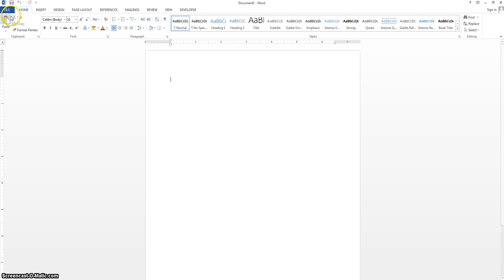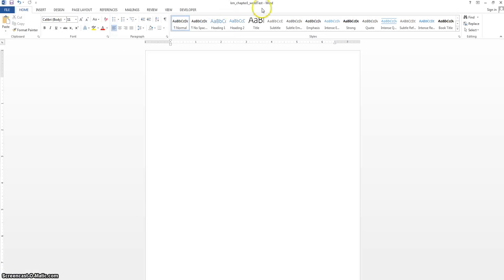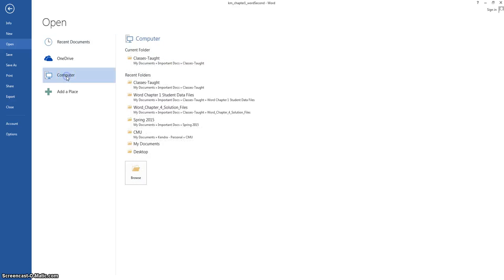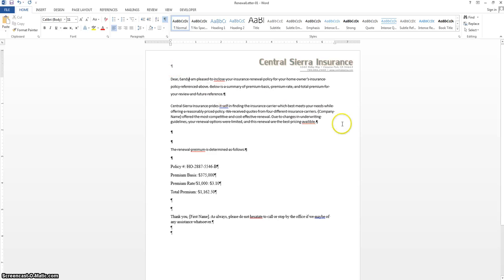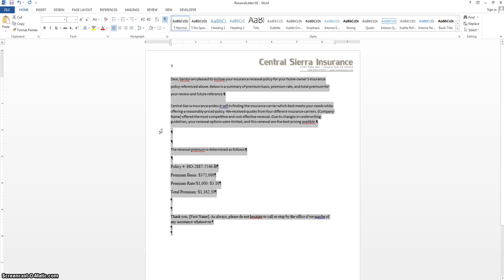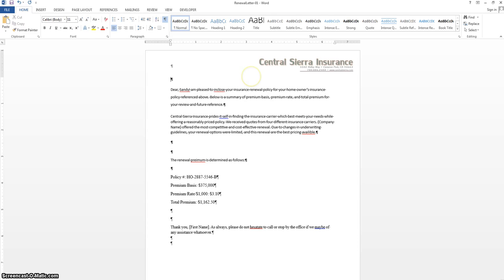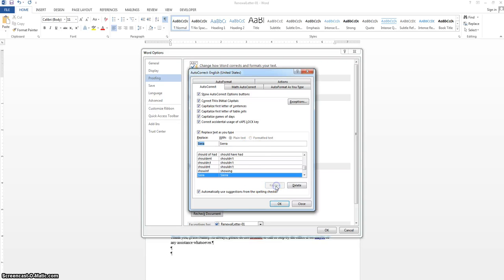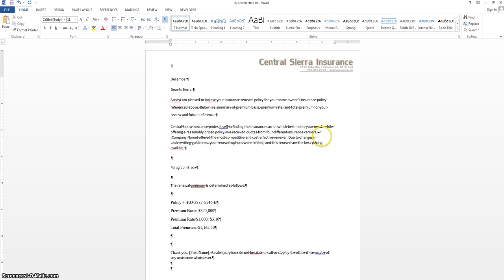Word Chapter 1 1-1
Chapter 1 Word First Section